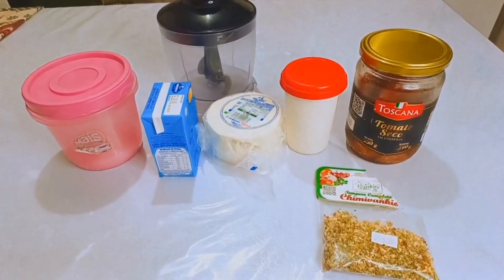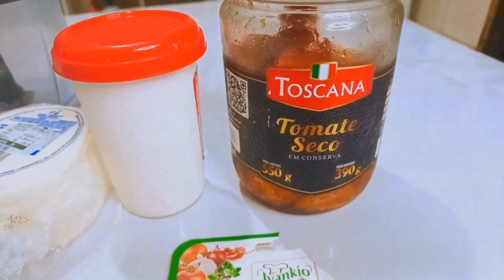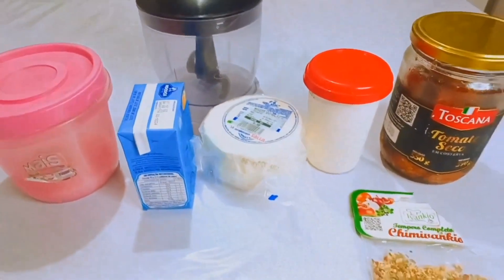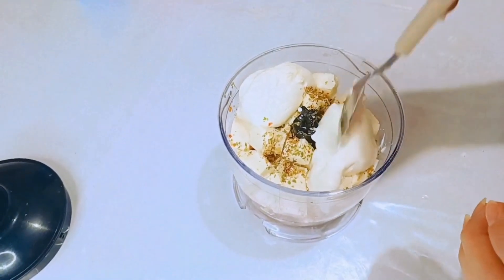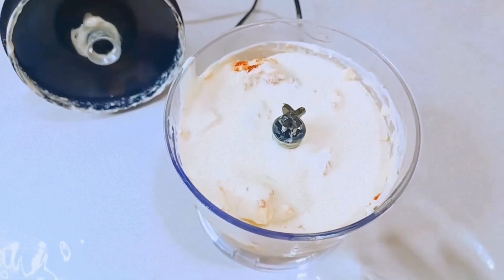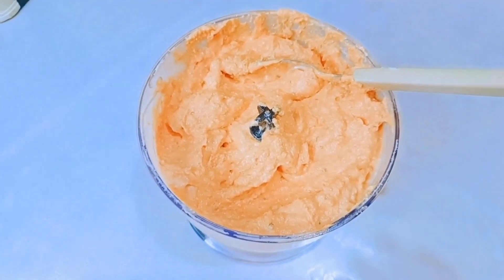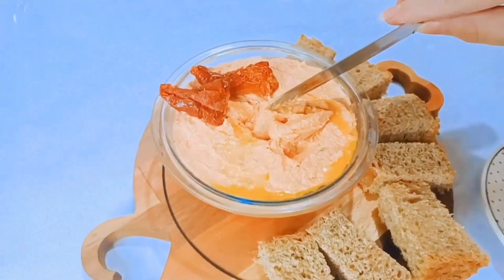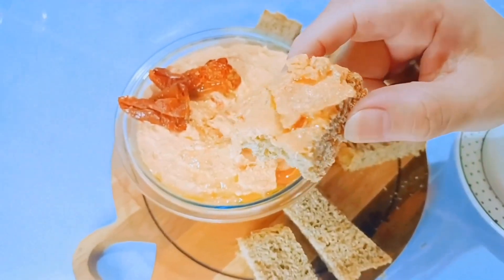PATÊZINHO CASEIRO DE VÓ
Esse Patê delicioso é surpreendente e super barato, além de ser fácil de fazer.
Pode ser servido com canapés, torradinhas, tortilhas e etc...
Impressione seus convidados com essa delícia de entradinha 😉